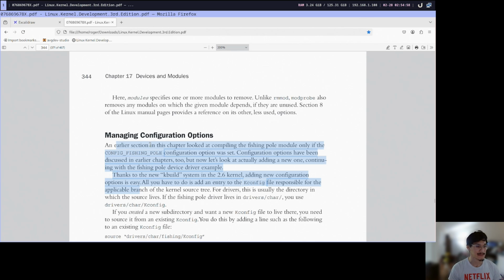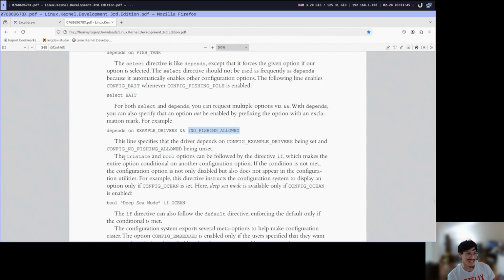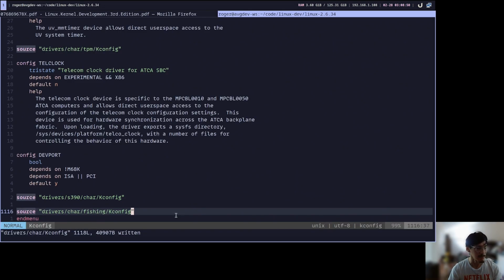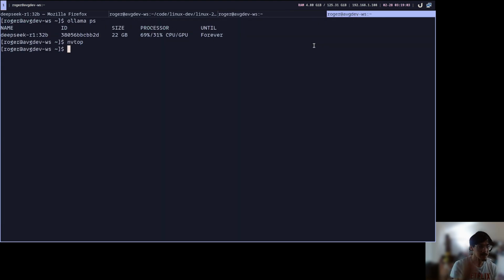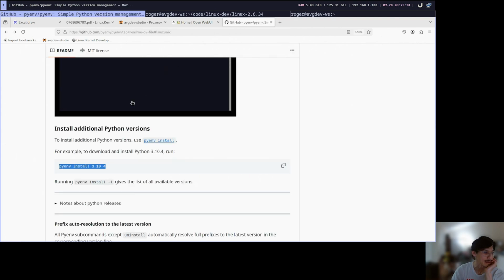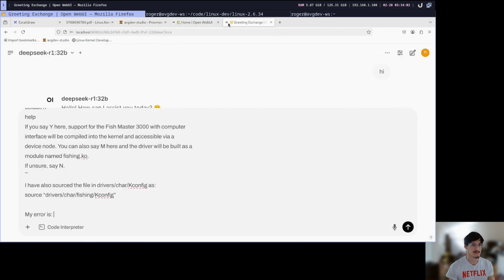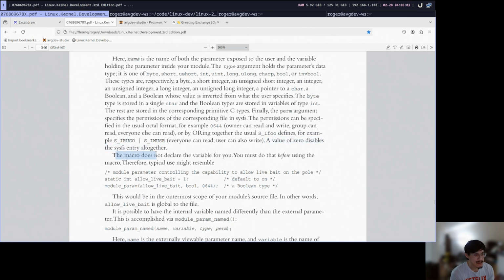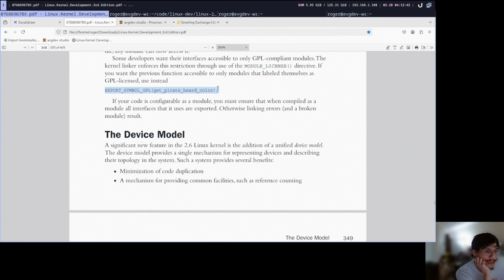41 - Let's Learn Linux Kernel Development! - Drivers and Kernel Modules (Part 2)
Continuing on with kernel module reading.. An LLM makes an appearance :D